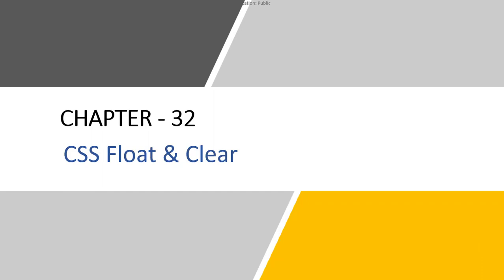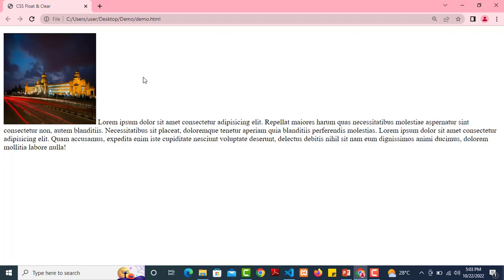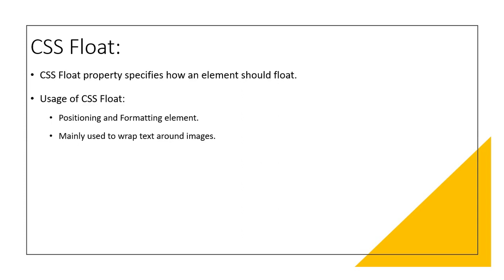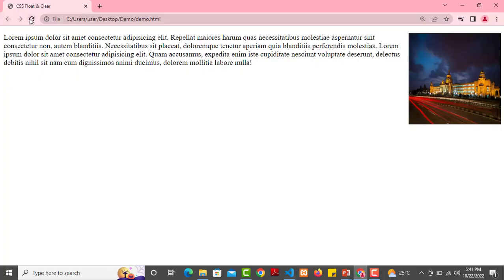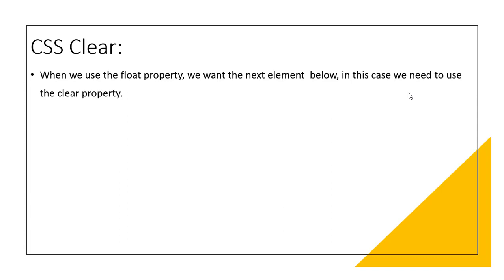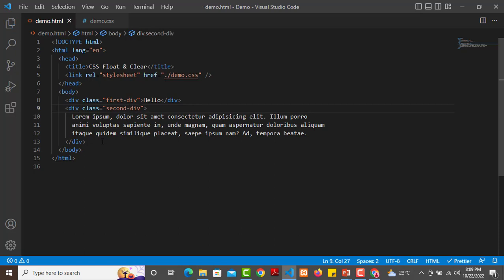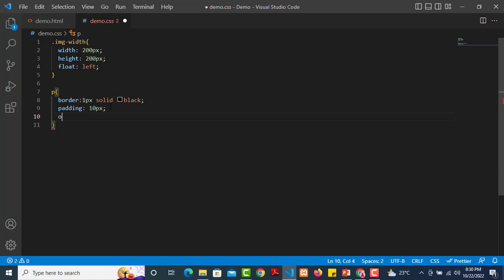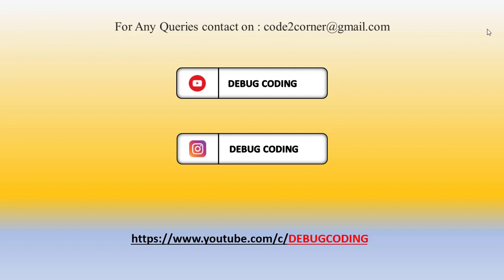Chapter - 32 CSS Float & Clear in ಕನ್ನಡದಲ್ಲಿ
In this video, we are going to learn:

* CSS Float and Clear

* CSS Float property specifies how an element should float.
* Usage of CSS Float:
  *Positioning and Formatting element.
  *Mainly used to wrap text around images.
*Float property can have below values:
 * Left
 * Right
 * None
 * Inherit

* When we use the float property, we want the next element  below, in this case we need to use the clear property.
* Clear Property specifies what should happen with element that is next to a floating element.
* Clear Property can have one of the below values:
  * None
  * Left
  * Right
  * Both
  * inherit

Note: Please watch complete video for learning CSS.